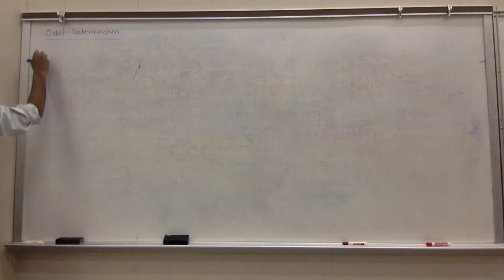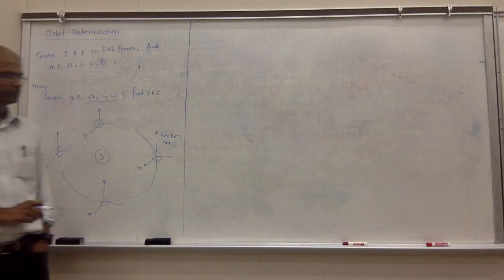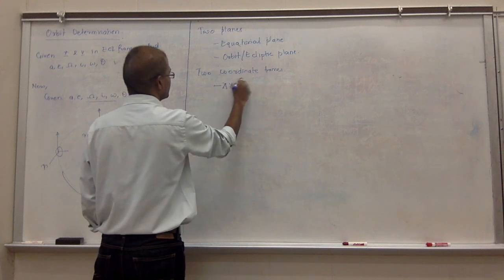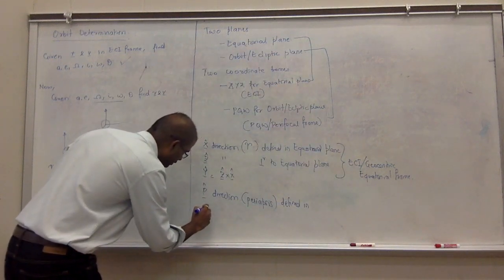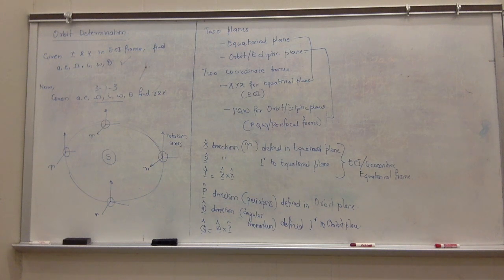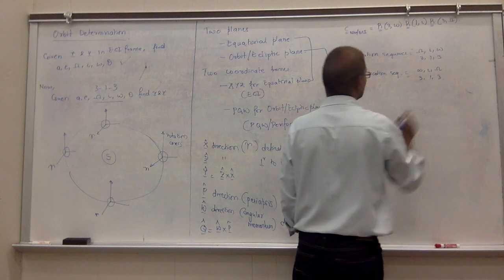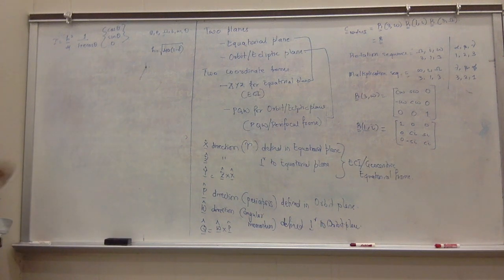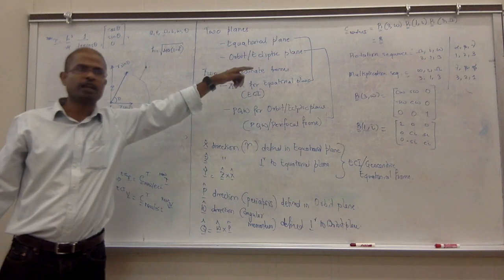This video is about 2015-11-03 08:36:58